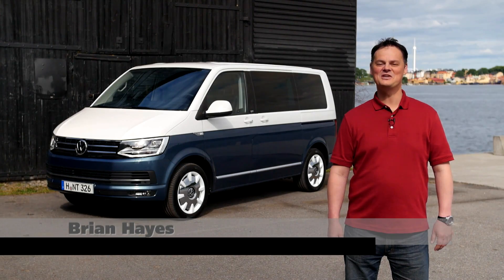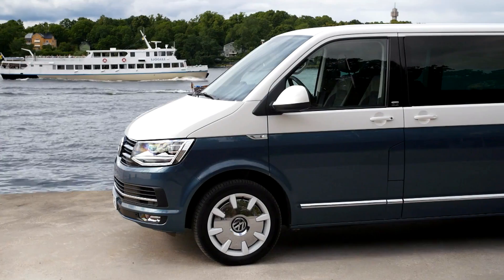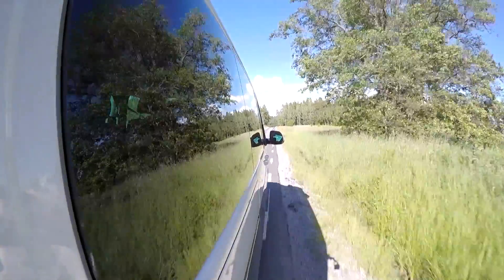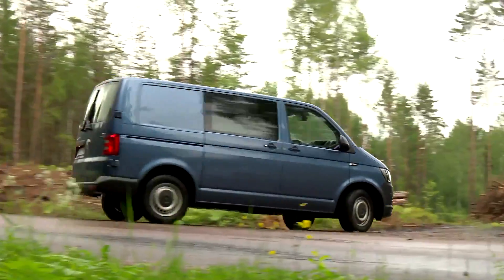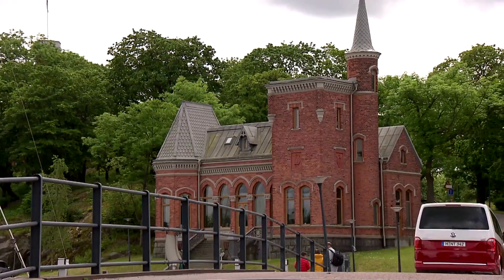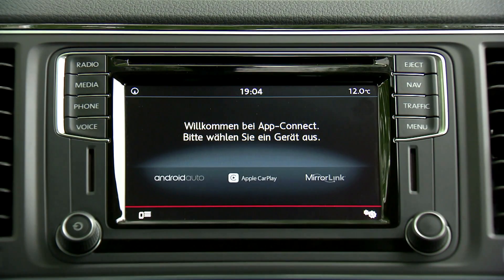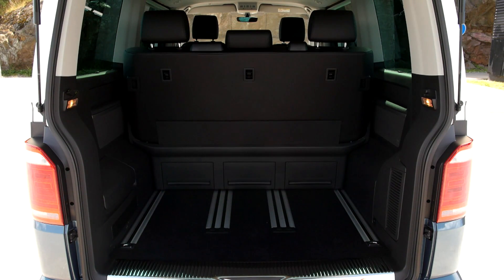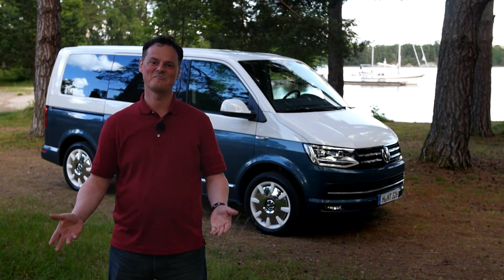CAR REVIEW: 2016 Volkswagen T6 Multivan Test Drive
Specifications:
Engine - 2.0-litre (1,968 cc), 4-cylinder turbo diesel
Max output - 150 PS (110 kW) at 3,250-3,750 rpm